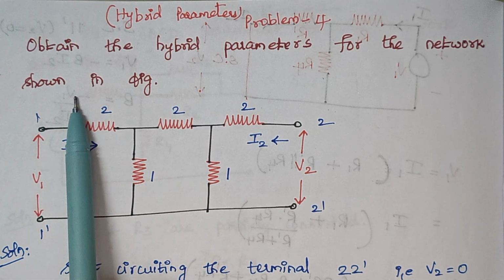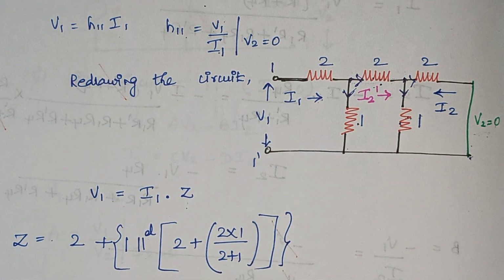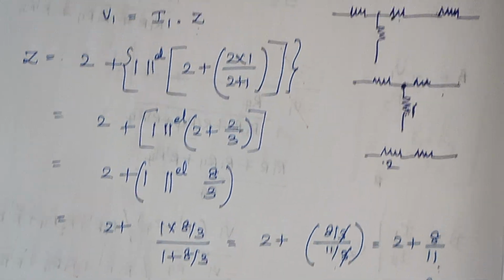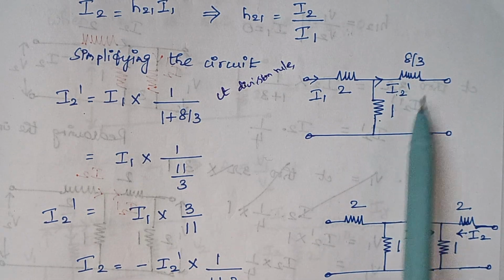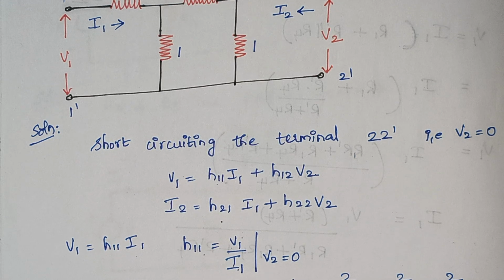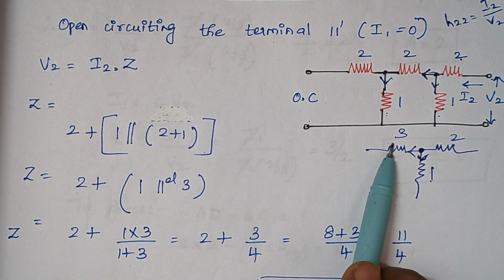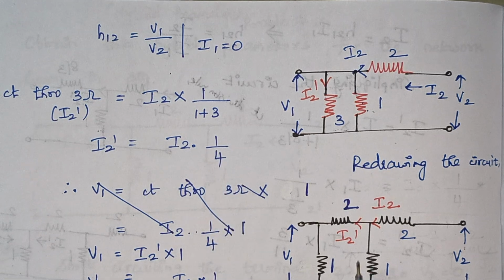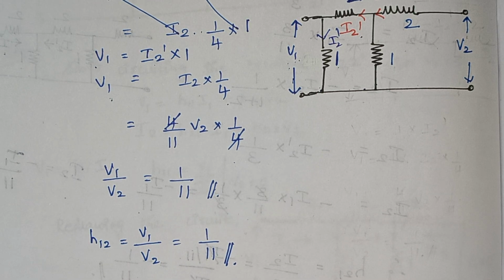Two port networks- Hybrid Parameters (problem 4)